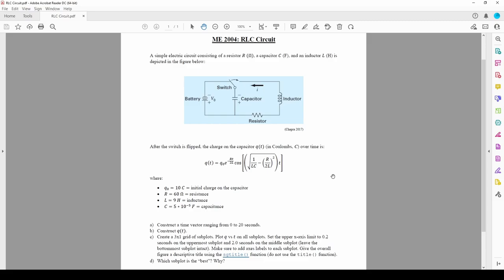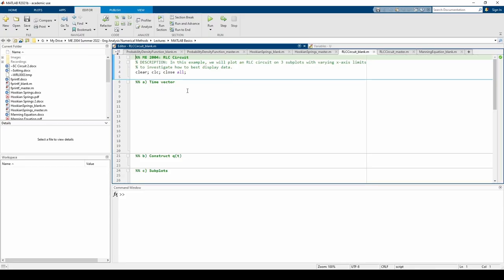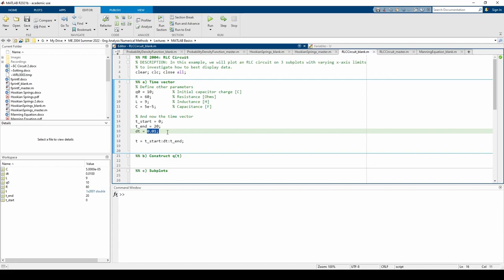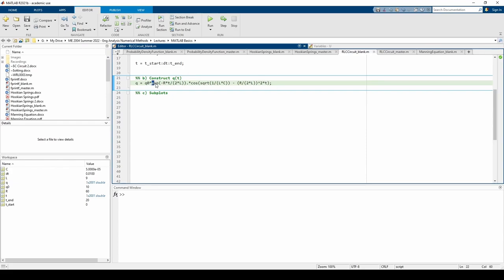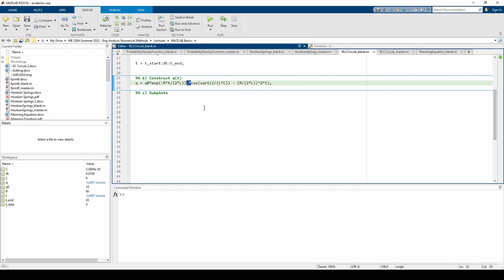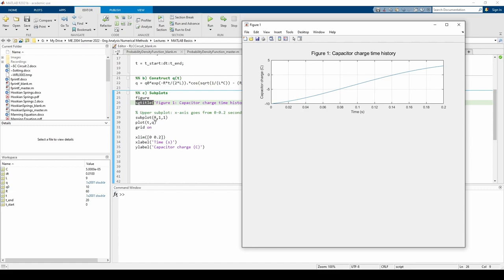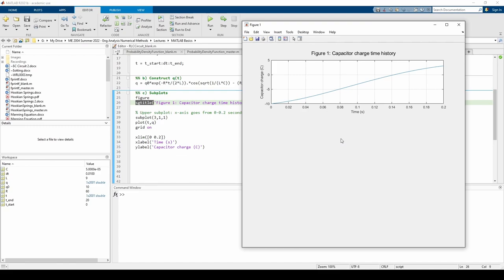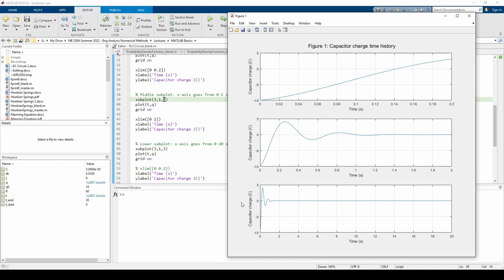Subplots in MATLAB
Virginia Tech ME 2004: Subplots in MATLAB

This video plots the charge on a capacitor over time in an RLC circuit using MATLAB. We make three subplots (with various time ranges) illustrate the importance of choosing proper axis limits.